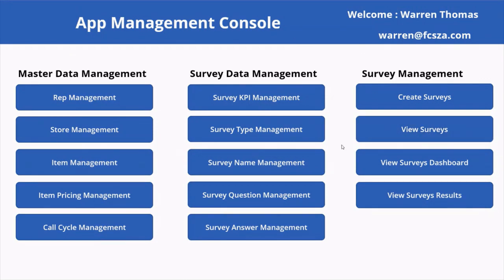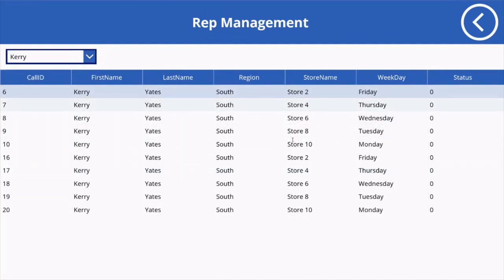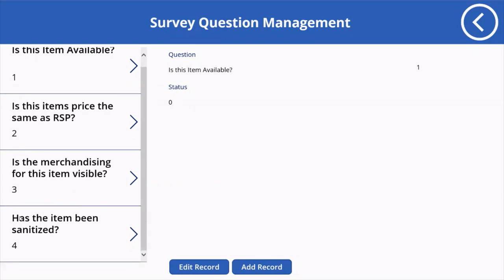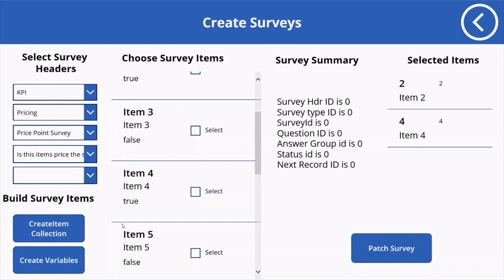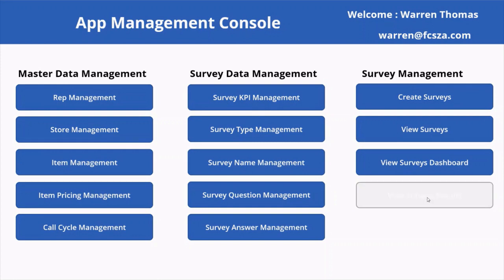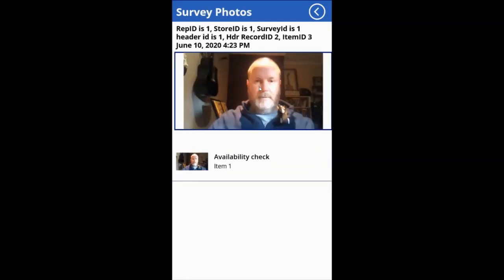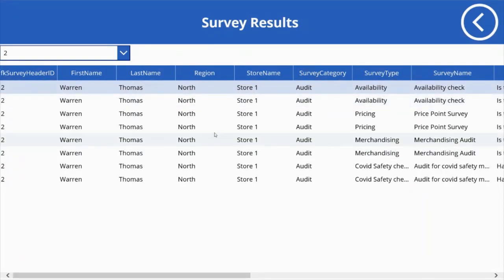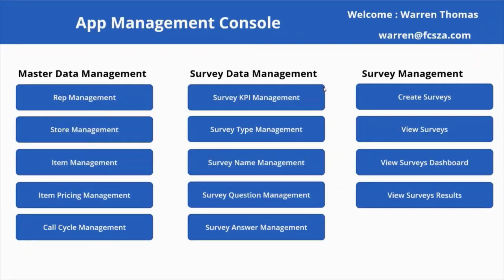App Survey Management System Demo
In this video I will walk you through the App Survey Management System. It is a solution that is made up of an App Management Console and a Mobile App.
The App Management Console gives you the ability to create surveys on the fly, that will then appear in the mobile app. All the captured surveys data will appear in the App Management Console. There is a dashboard whereby you can analyse and slice and dice the data you have collected in your surveys.

This is a solution that can be used in any industry where you would like to gather data on a mobile app, and then be able to make sense of that data through reporting.

The entire solution resides in the cloud, so there is 100% up-time and zero requirements for infrastructure.